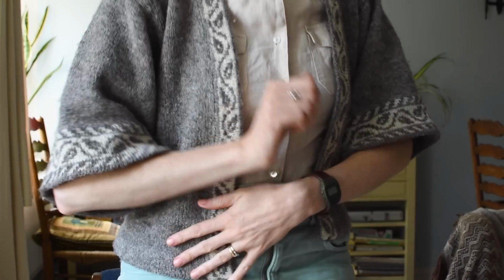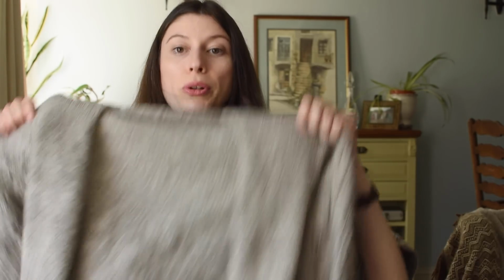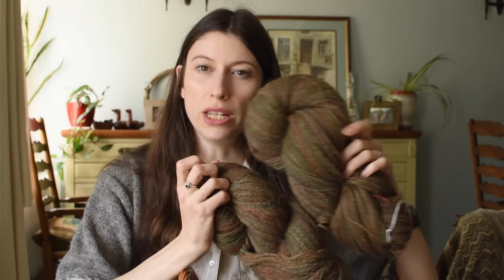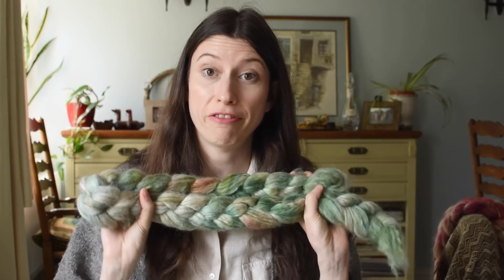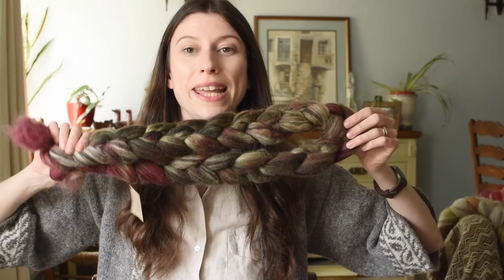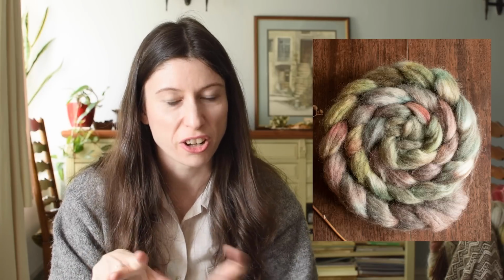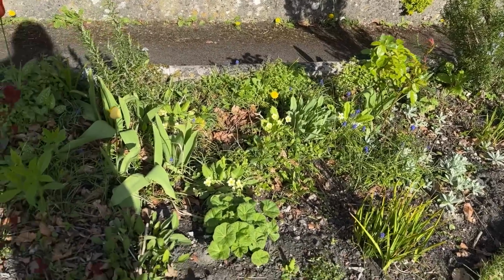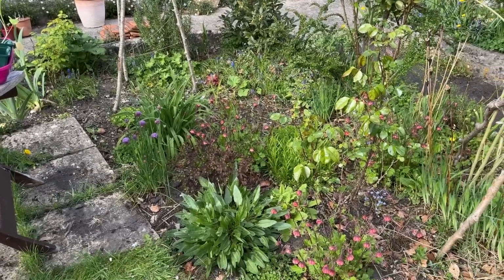Spring greens: handspun yarn and a garden update (Marina Skua Podcast Ep 70)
The garden is properly coming to life and full of green – and my latest spinning project matches! I'm so close to finishing an ongoing knitting project in handspun yarn, and there's a look at some of the hand-dyed spinning fibre I have available at the moment.

My spinning fibre is custom blended for me at Wingham Wool Work

MUSIC
Dead from the Beginning, Alive to the End by Doctor Turtle